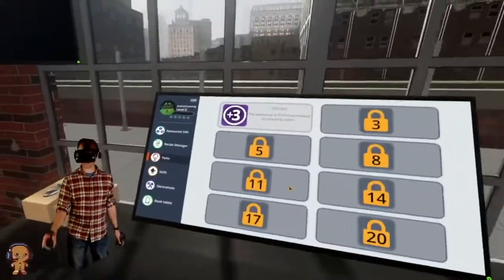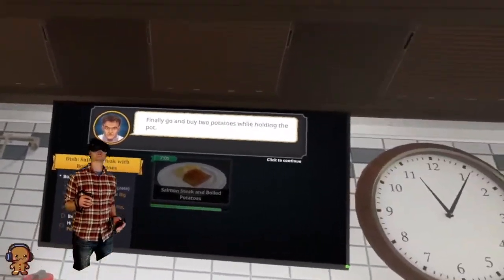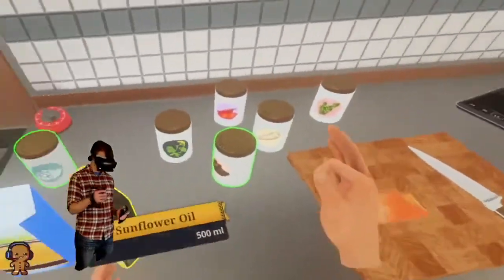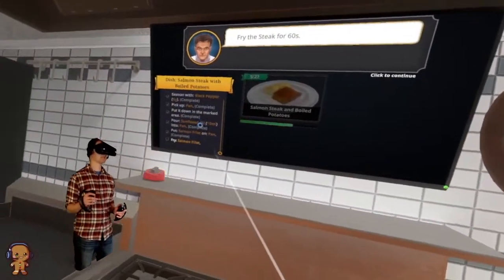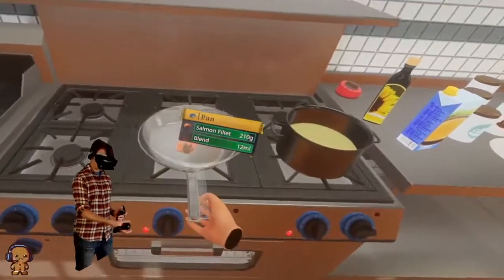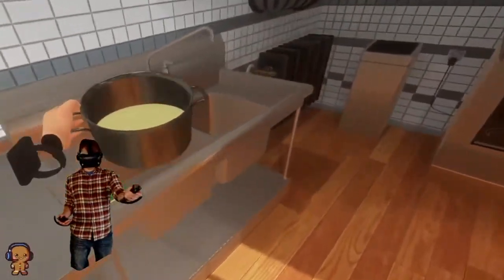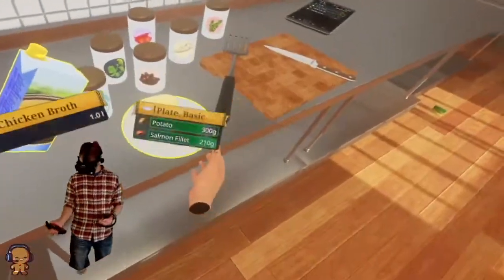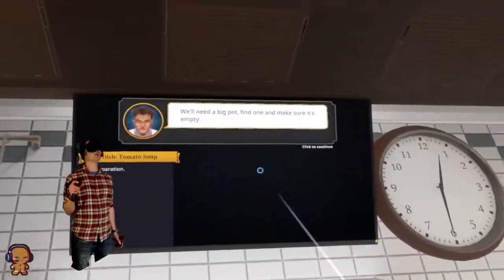Cooking Simulator VR Speed Run! Dish #2 - Valve Index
In this video I speed through the second dish (Salmon Steak and Potatoes).

Clipped and edited from Twitch Stream on August 3rd.